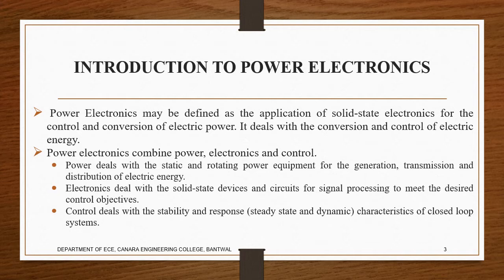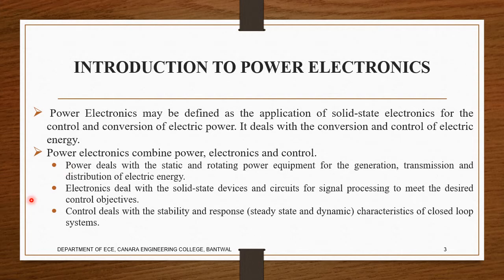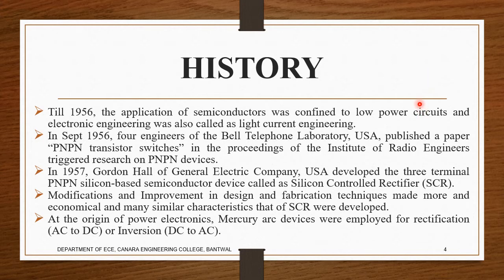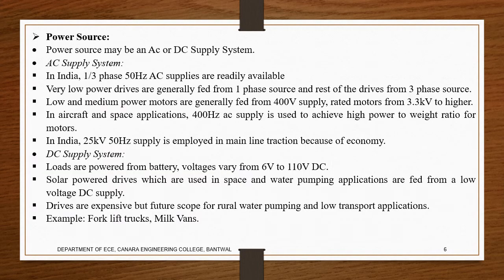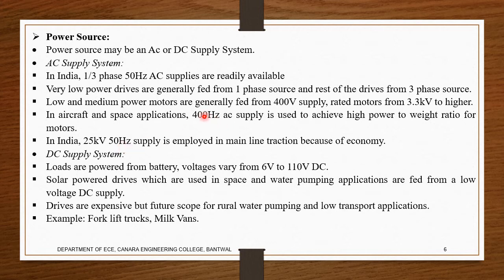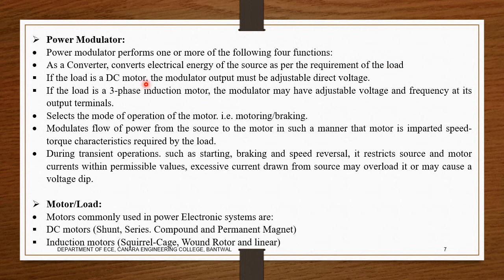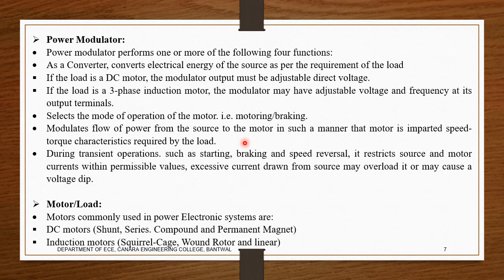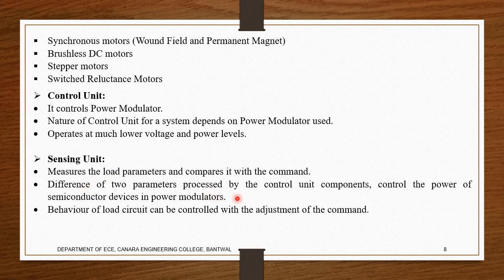VTU PEI (18EC36) M1 L20 INTRODUCTION POWER ELECTRONICS, HISTORY, POWER ELECTRONICS SYSTEMS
Here we will study introduction to power electronics. Also will discuss about History of power electronics and structure of Power Electronic Systems.